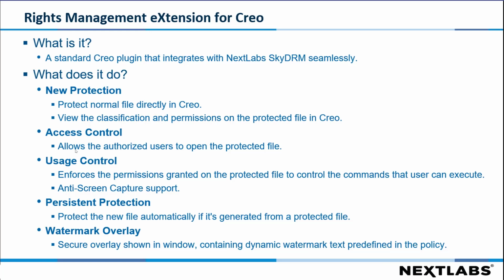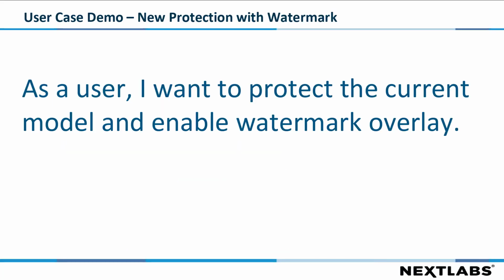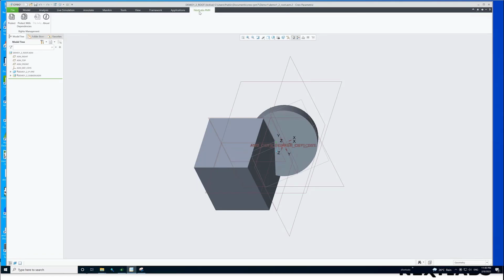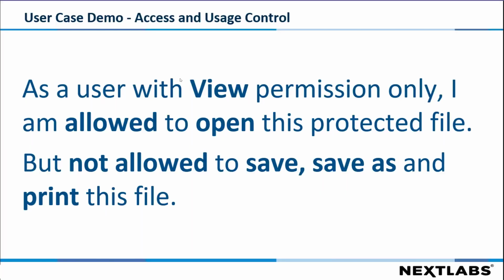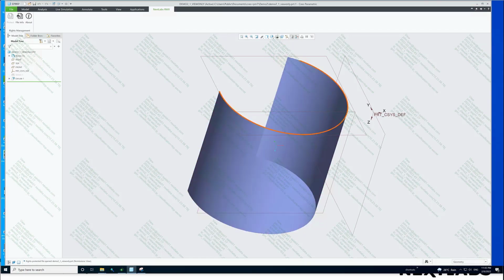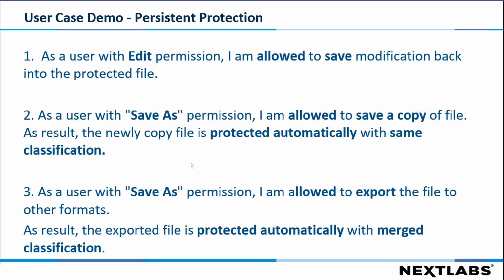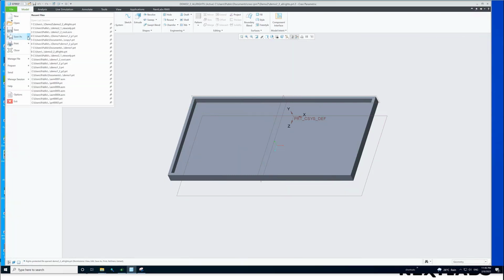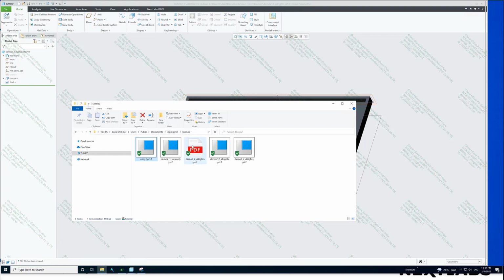Rights Management eXtension for PTC Creo- NextLabs Digital Rights Management (DRM)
In this video, you will learn about NextLabs' Rights Management eXtension for PTC Creo. With this extension, users are granted persistent protection for secure collaboration with partners and multi-level supply chains. The Creo plugin seamlessly integrates with NextLabs Digital Rights Management (DRM) solution, offering advanced rights protection capabilities.

Why NextLabs?